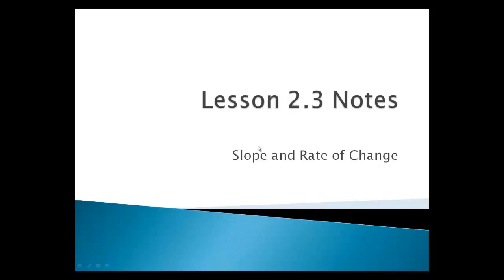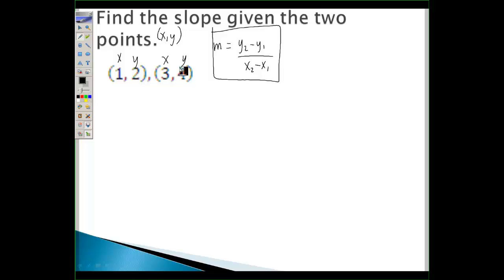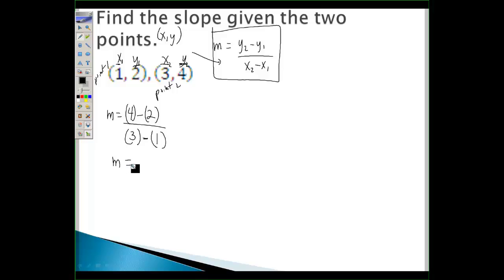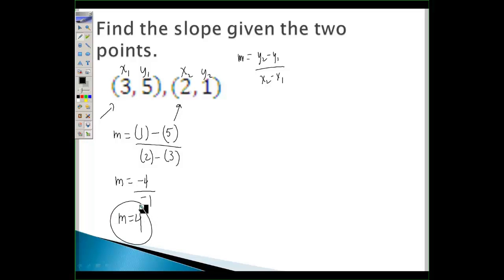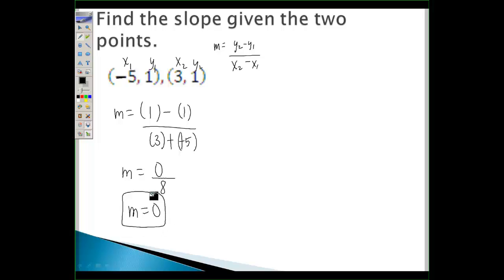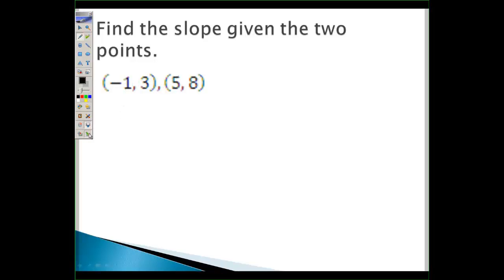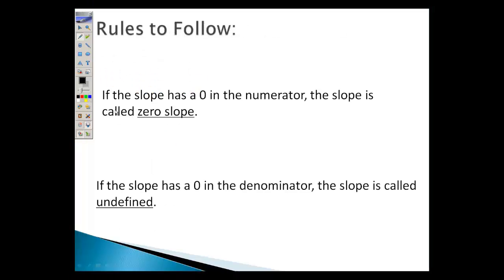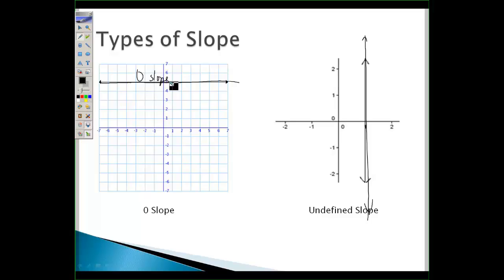Slope and Rate of Change Notes